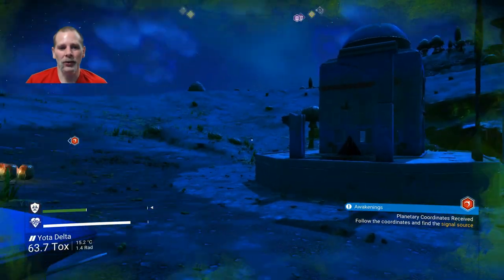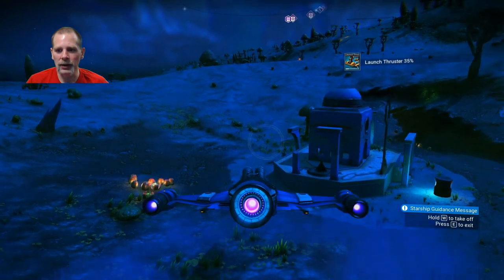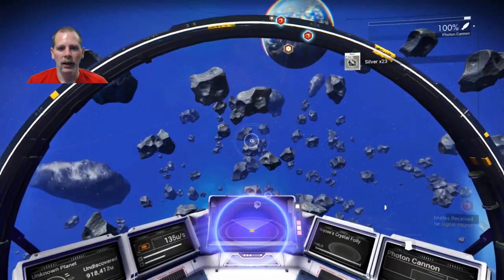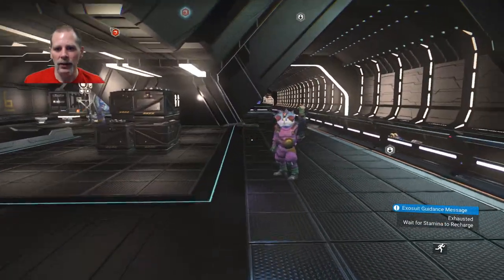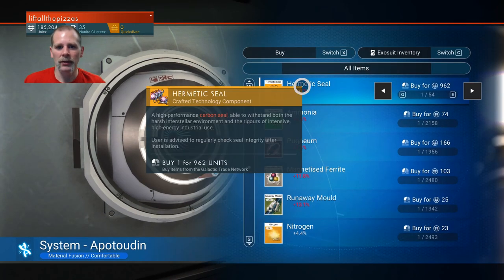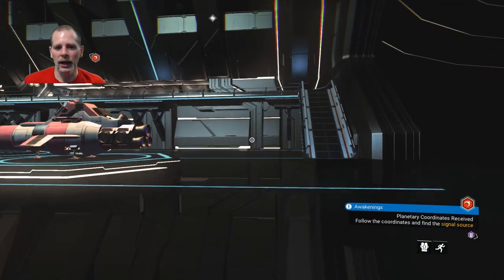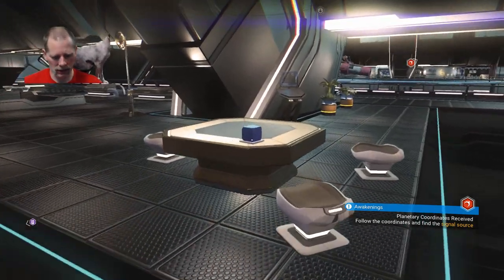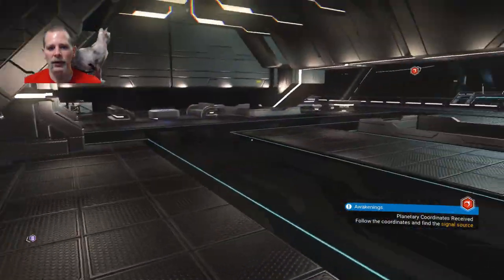First Person, Continuous Gameplay - Lift Plays No Man's Sky - Ep3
In this episode we continue the questline.

bitcoin:1D2sXtawzbWhd1mYtEbka5noaBHbASoxCd
Dash: XgJ5WYEKMaKbXYF8ZBwqK6xxWjnRfn5DWE

- Discord server

Thanks to my supporters: MuffinMan, ScottG, Nick Edwards, Purple Rage, smg77, Korathal Jones,  Gerard Stafleu, Dulux, DawnFox, Darkztar, Hades666, RedSatiin, DataLoreQ, Boudinot1776, TheSlacker64, (FU)FunUnlimited, Sharon, Anonymous, Lohke, AlexDurrani, Fazer Jorda, Serptonius, Tallyrand, Phoenix, Filibel, Jill Flyt, SkyeRise, Nick Manke, Pantoge, Beerbag, Georg Klang, Mark Plummer, Dale Taylor, Sagareth, Adam Saunders, Anders Hellbom, Edward Dolezal, Kurt Reed, Isaac Wade, Trevor Dare, Unity Gamer, Wraithan McCarroll, ArcticLyn, Pink Flier.

♫ ♪ Do be Do be Do, Jackpot by TheFatRat